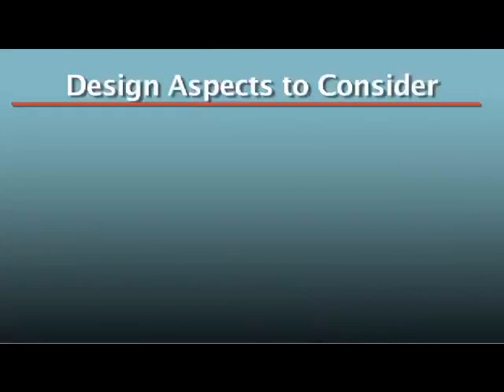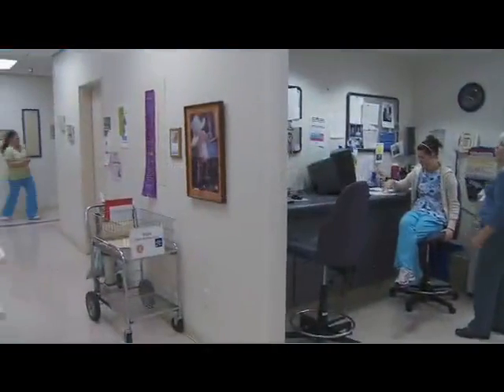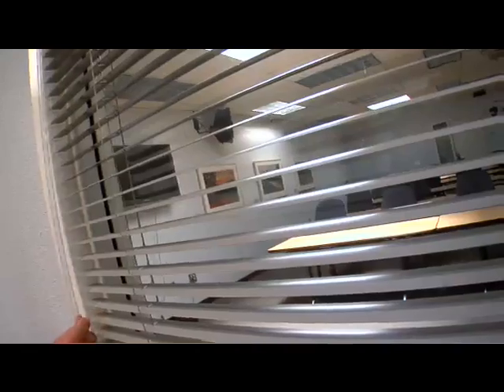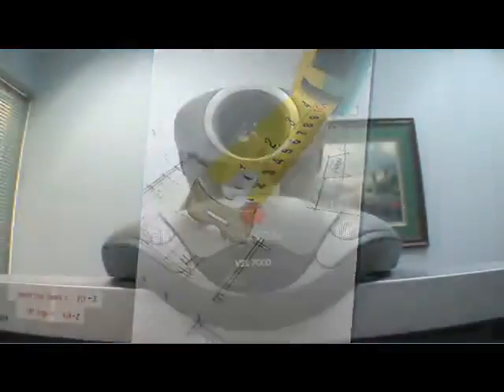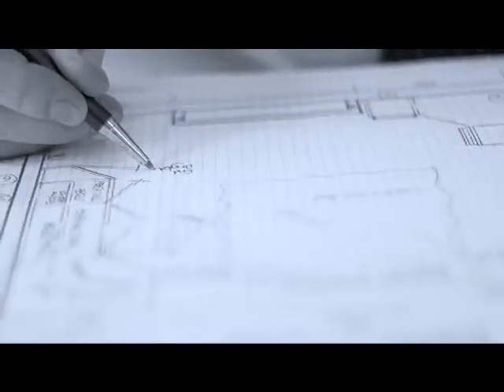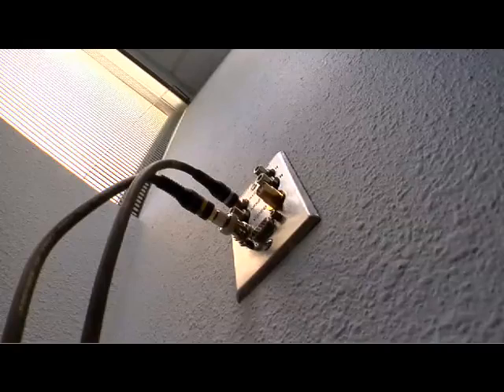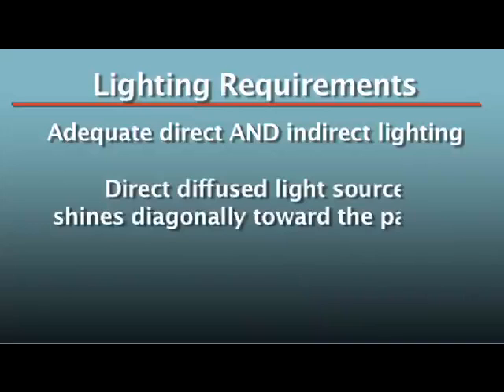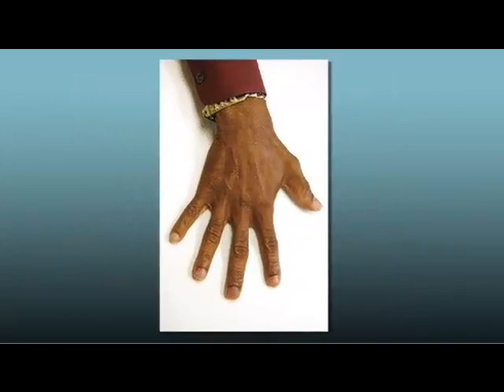Telemedicine Room Setup